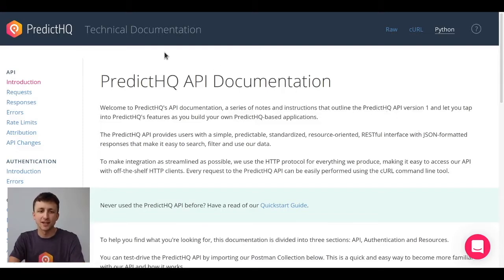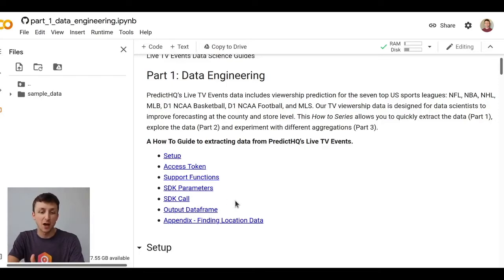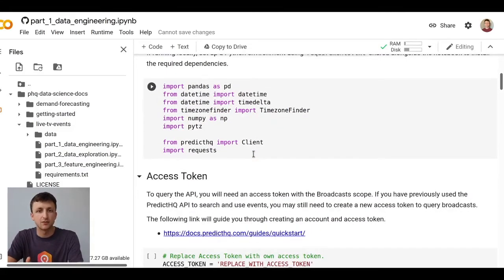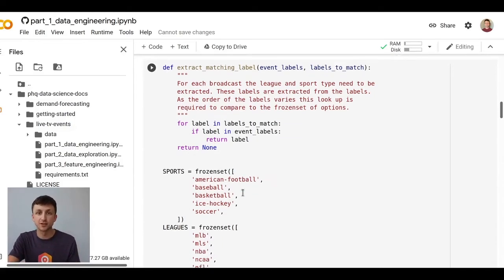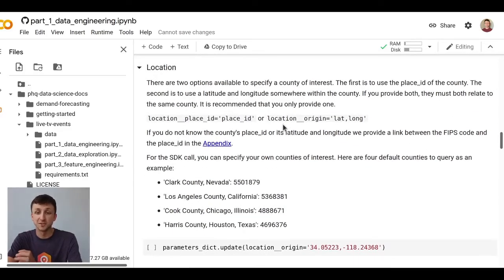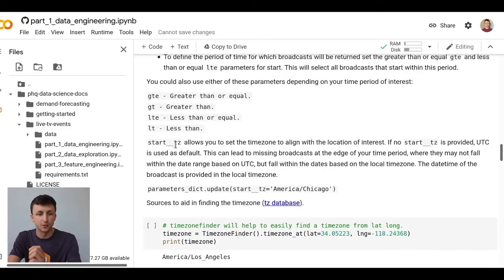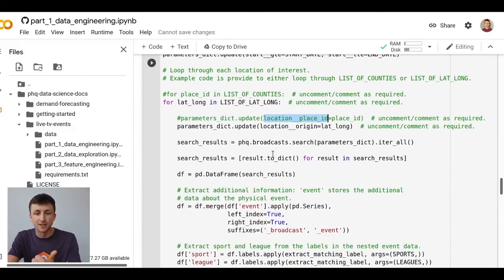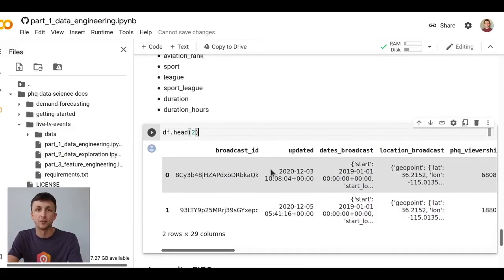PredictHQ's Data Science Guide: Live TV Events - Data Engineering - Part I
Welcome to PredictHQ's Live TV Events' Data Science documentation. This is Part I of a three part series, with Part I focused on Data Engineering. Andrew Walker, Data Scientist at PredictHQ, will walk you through how to call the Live TV Events Broadcast API to extract data to a DataFrame. This is meant to be a resource for Data Science teams to get up and running quickly. You can also access the full Jupyter Notebook